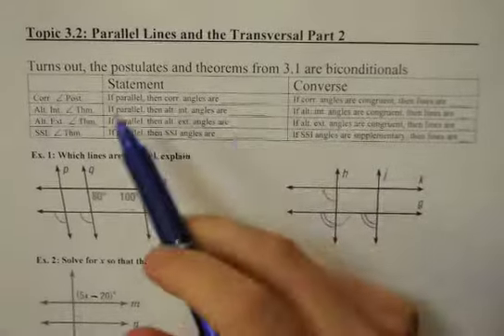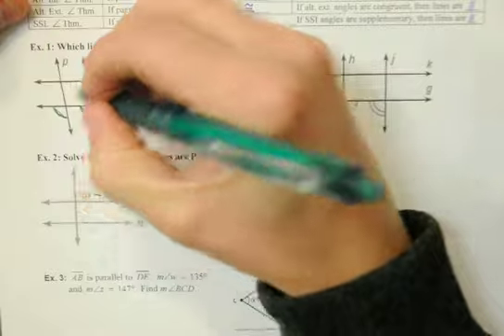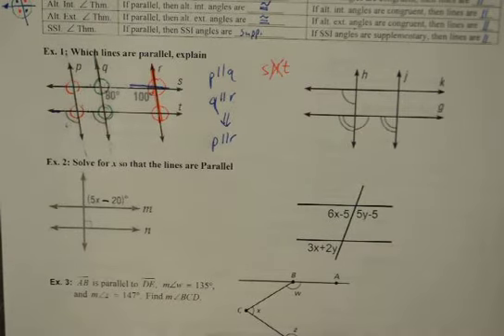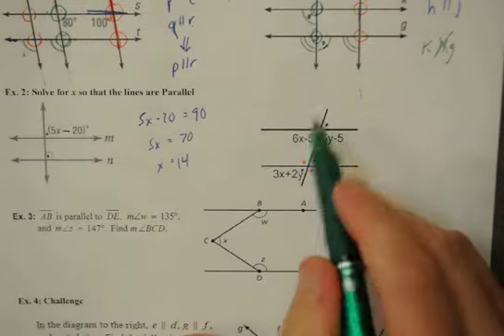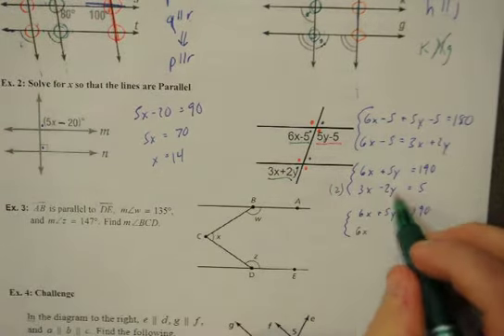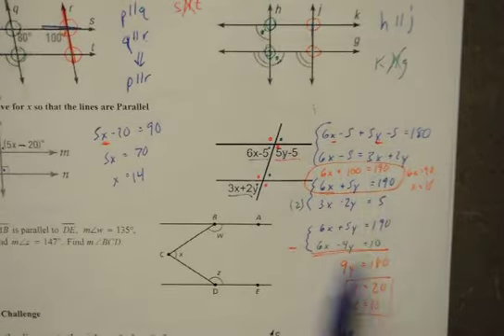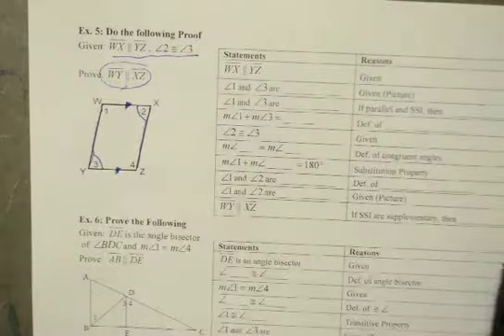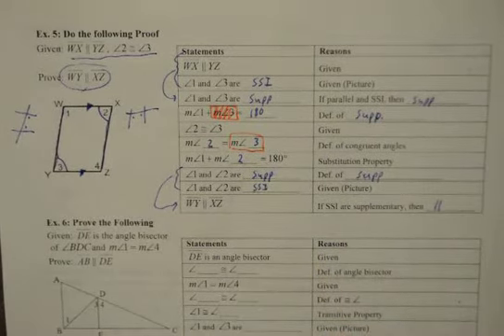Geo Topic 3.2 Video #1